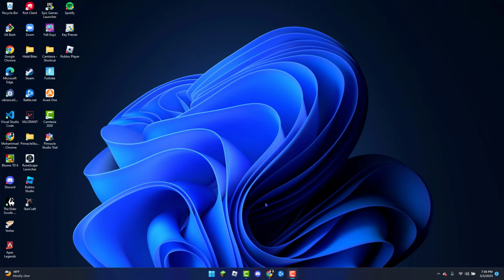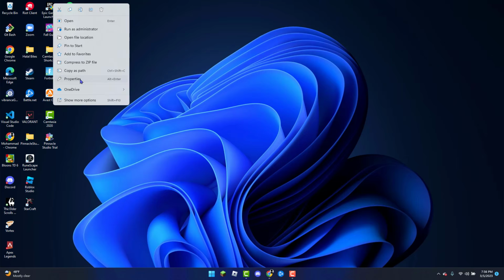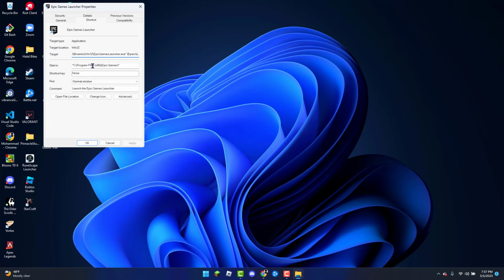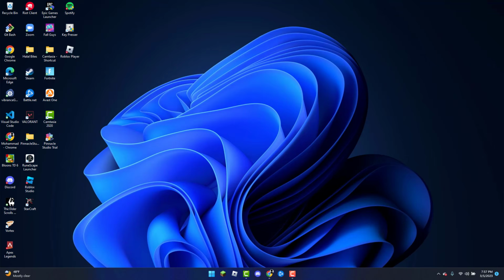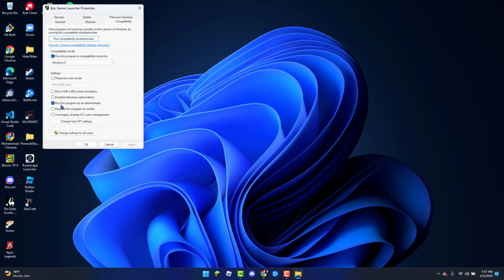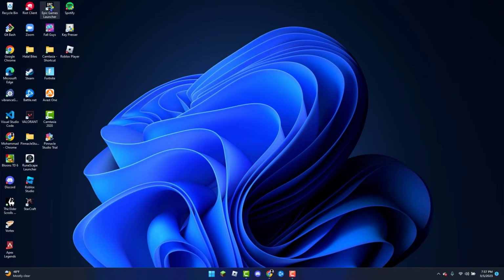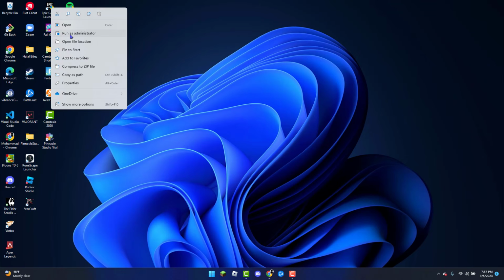How To Fix Epic Games Launcher Unsupported Graphics Card FAST Windows 10/11 (2023!)